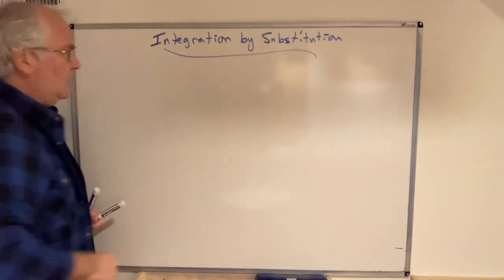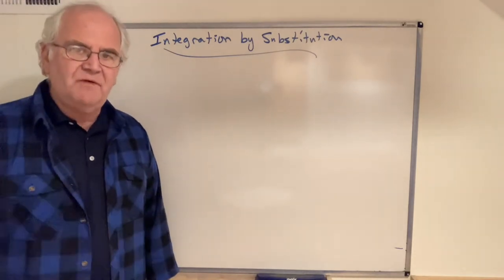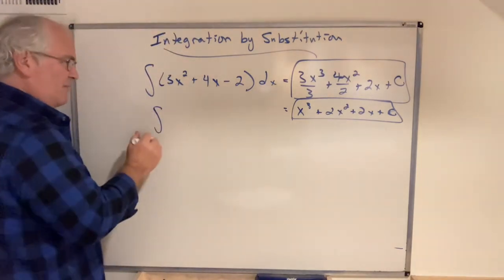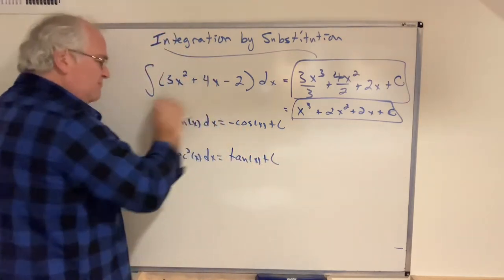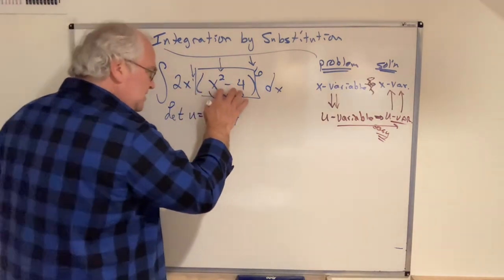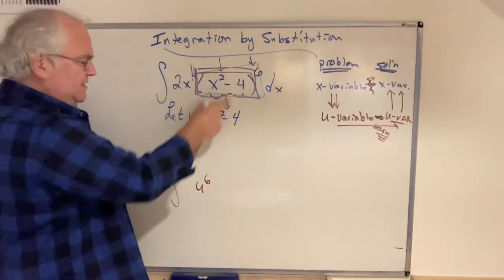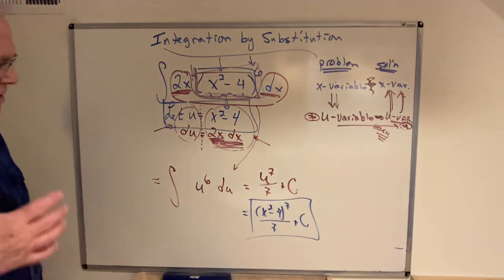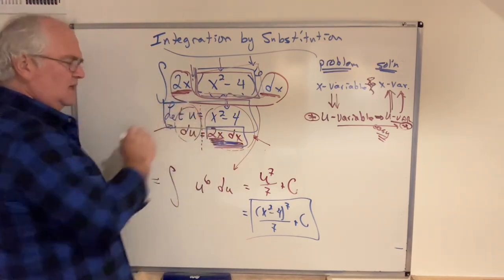Calc I Integration by Substitution Intro I